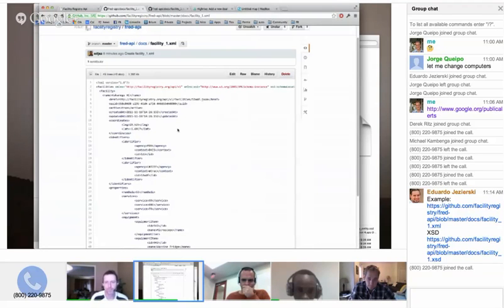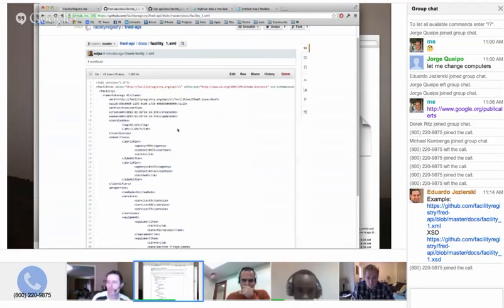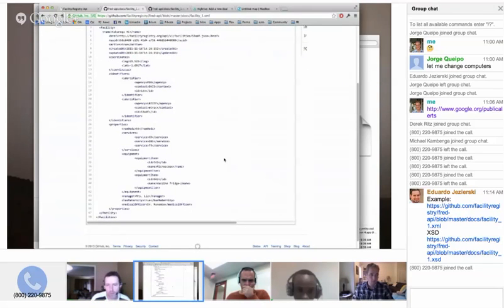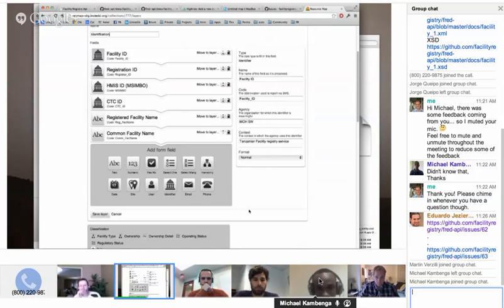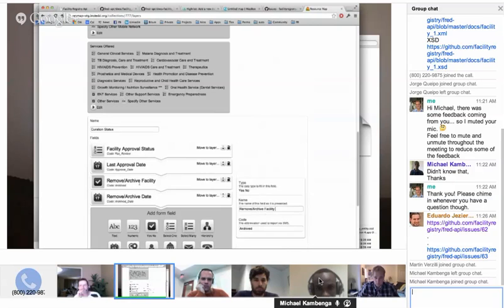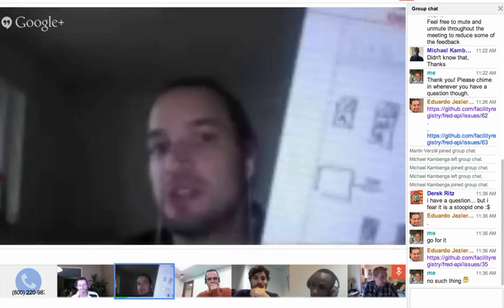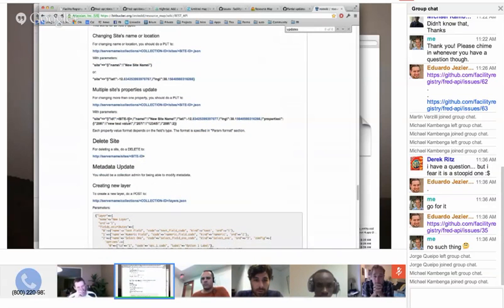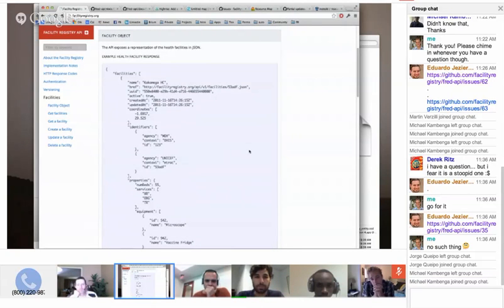OHIE-FR Technical Call 7-11-2013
The OpenHIE Facility Registry Technical call from 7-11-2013.